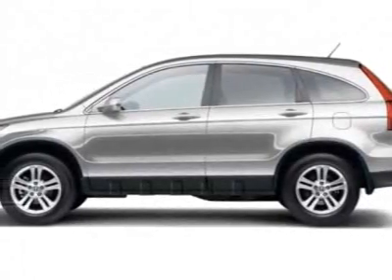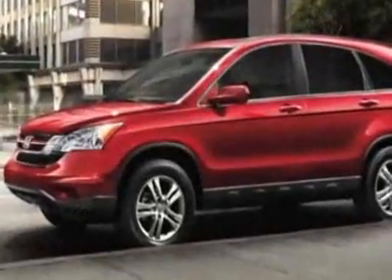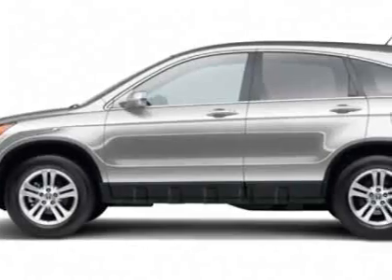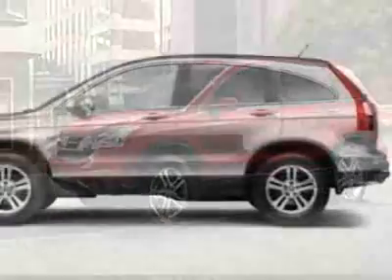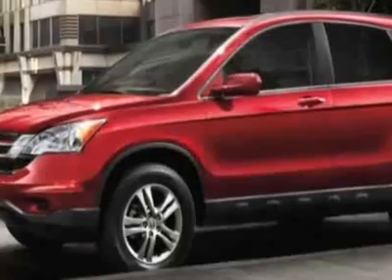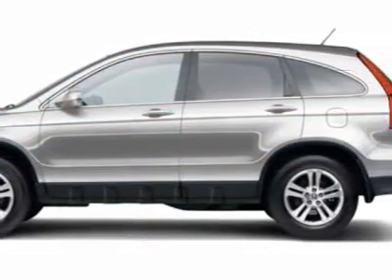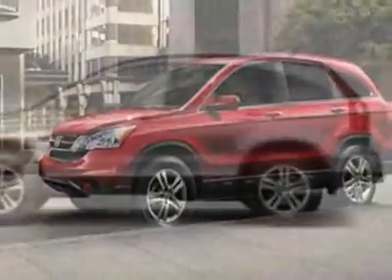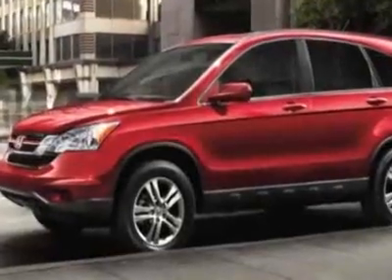2011 Honda CR-V EX-L 2WD SUV - Franklin, TN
Darrell Waltrip Pre-Owned, Franklin, TN - Honda CR-V EX-L